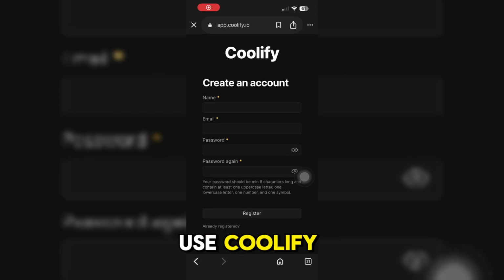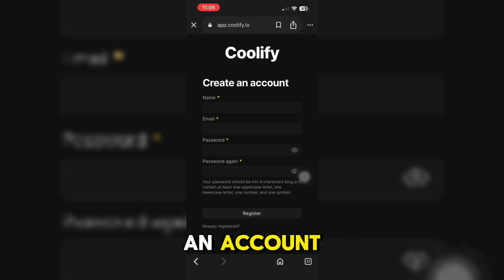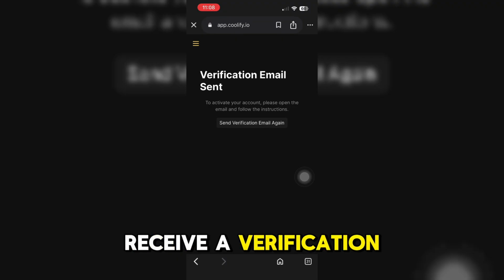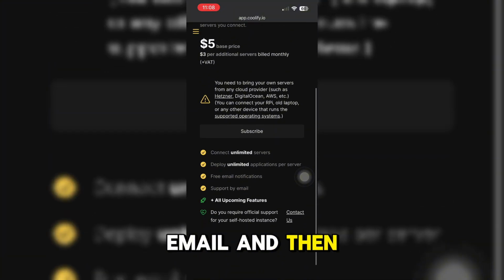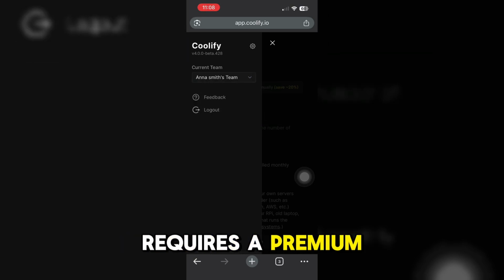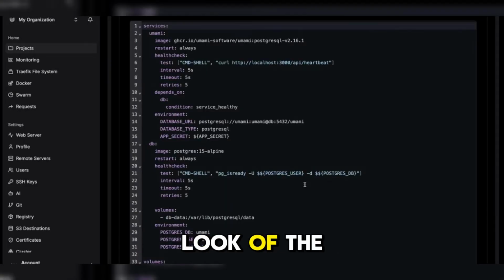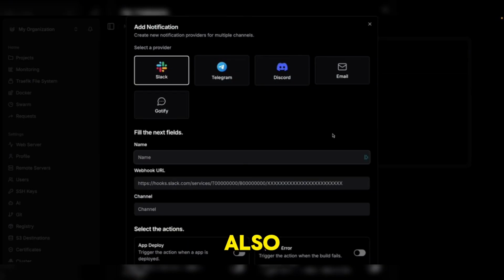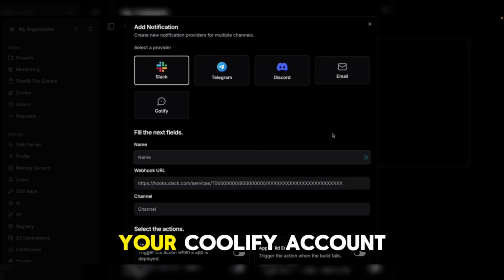How to Use Coolify | Coolify Tutorial [Full 2025 Guide]